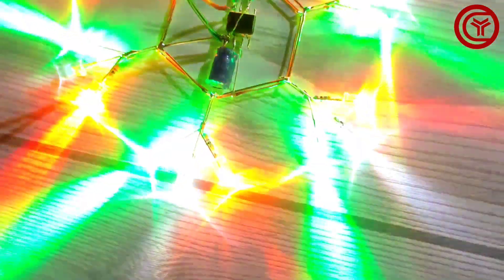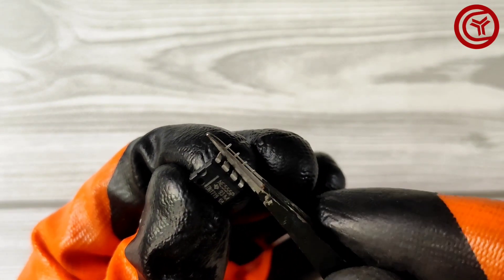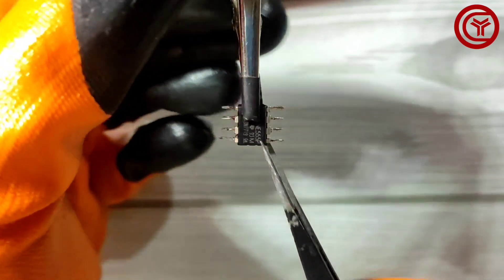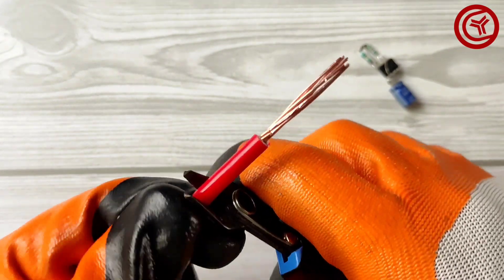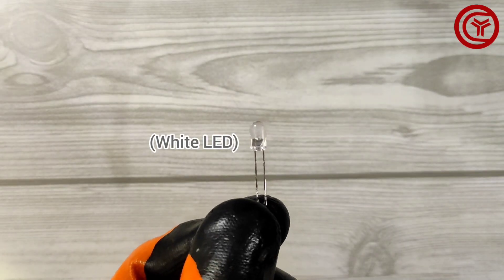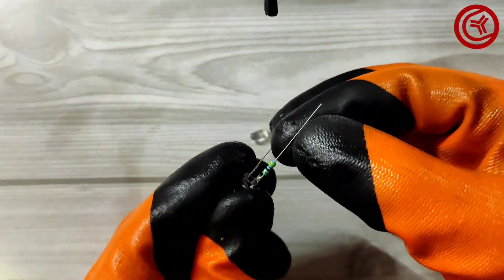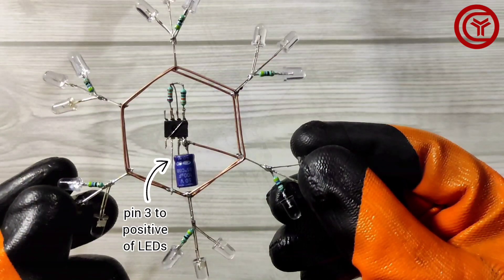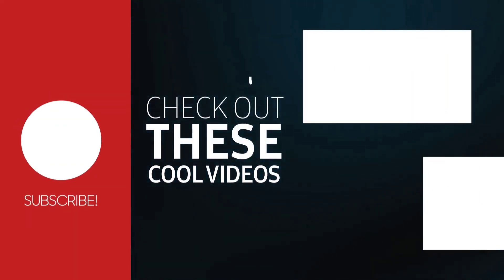Superb led flasher circuit using 555 ic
Awesome effect led chaser
555 ic led flasher circuit

Music Credits
Musician: LiQWYD